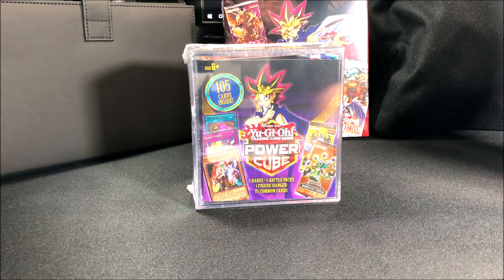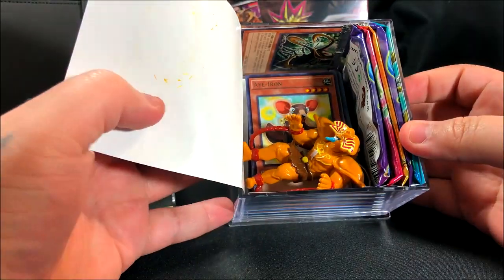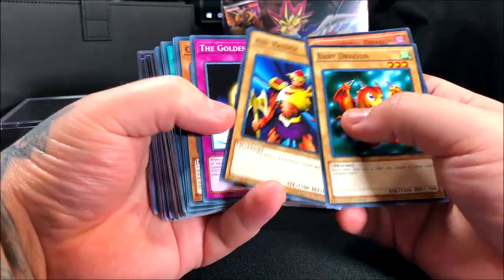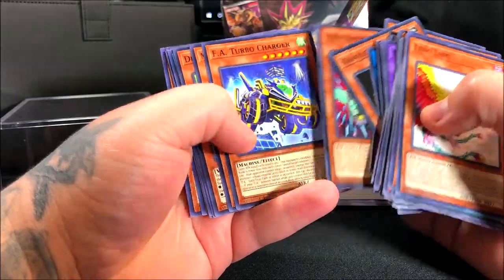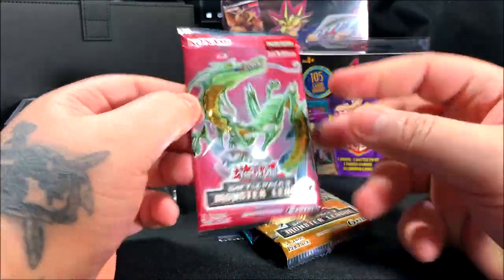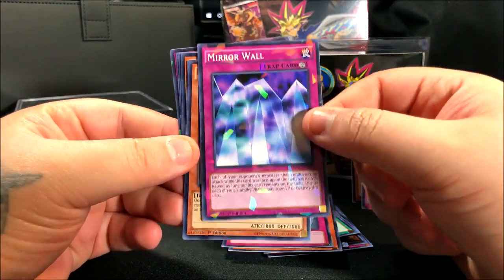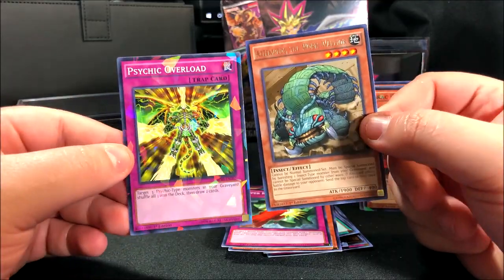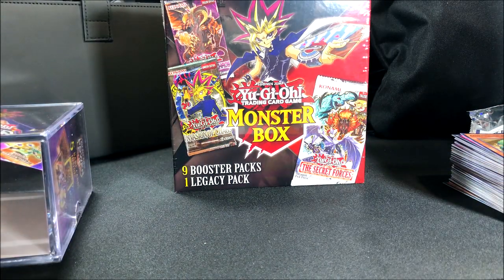YuGioh Power Cube Opening